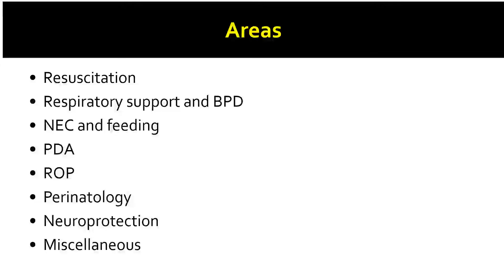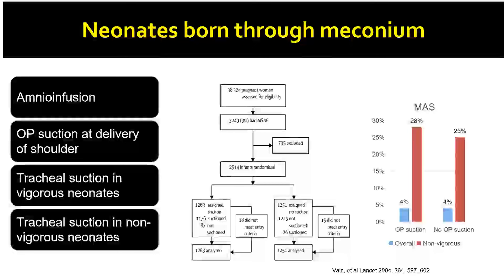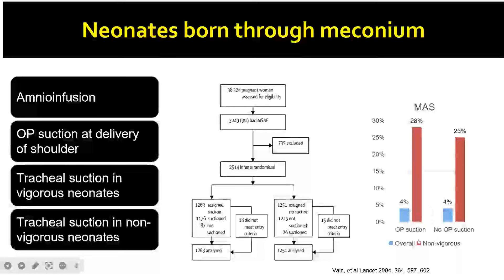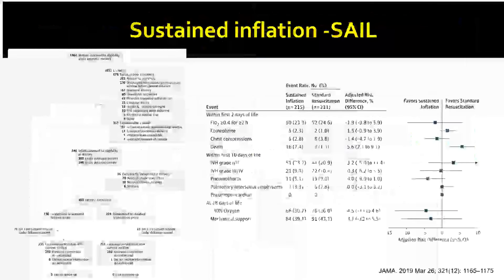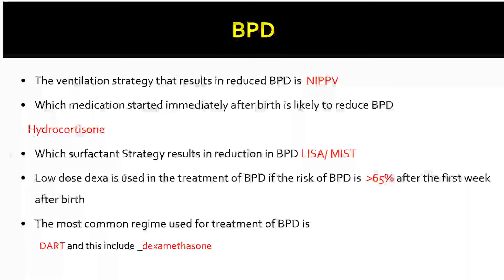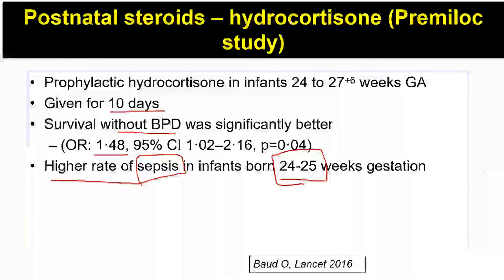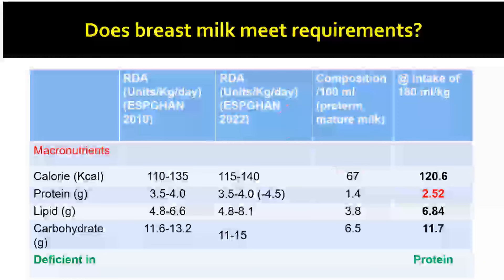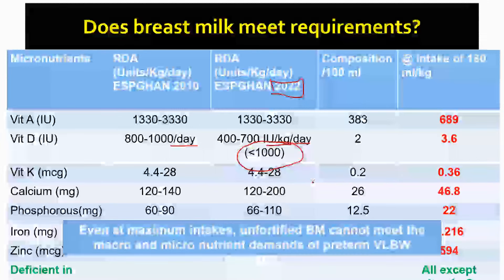IAPNEOCHAP Symposium, Recent trials and studies in neonatology, Jan 2024, Dr Aprana,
IAPNEOCHAP, FEAT, Neonatology symposium